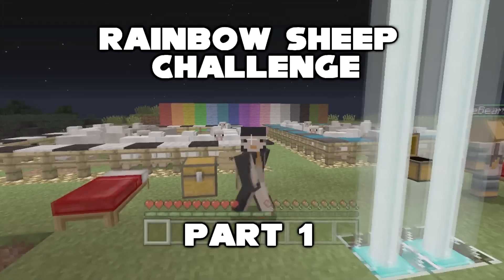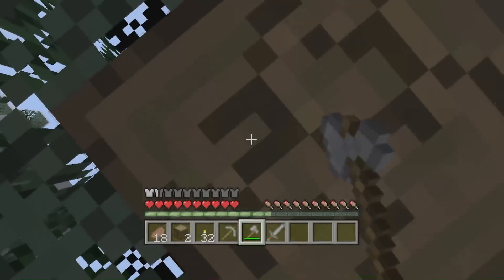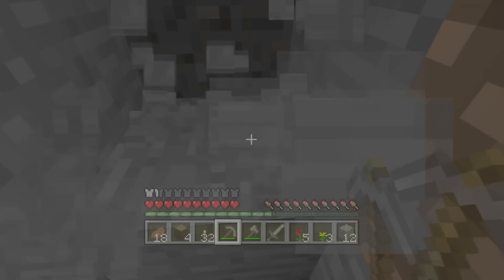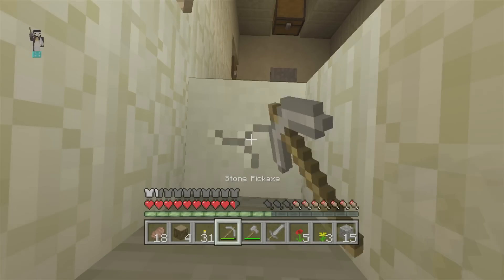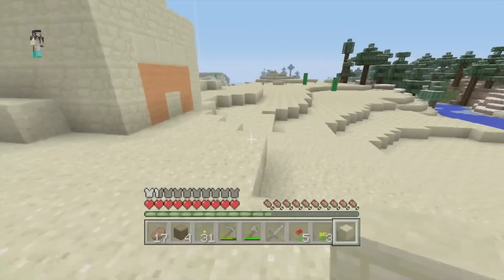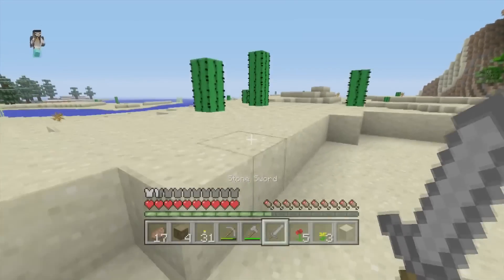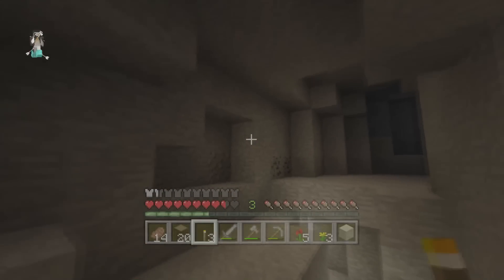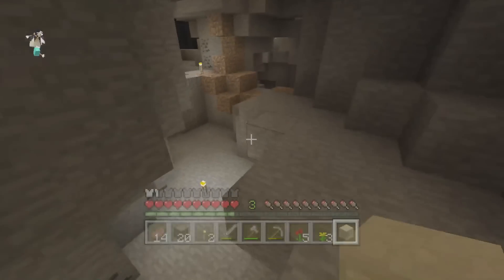Minecraft Xbox: Stampy's Rainbow Sheep Challenge (Part 1)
I do Stampy's Rainbow Sheep challenge, where I have to dye a sheep every different colour, before Billie :)